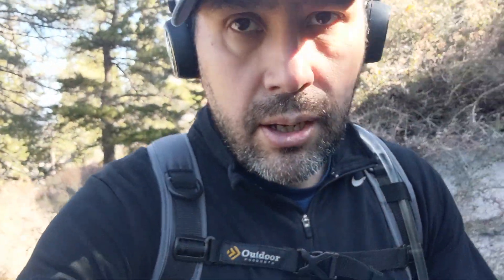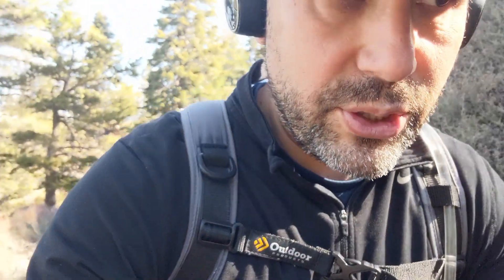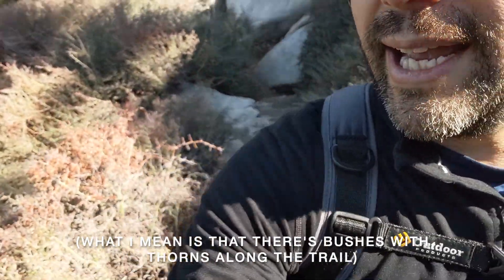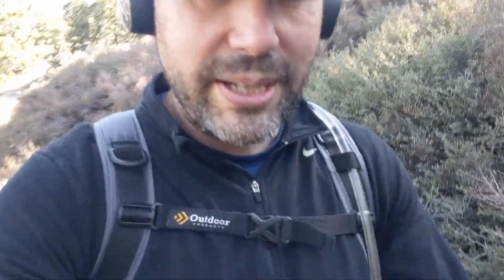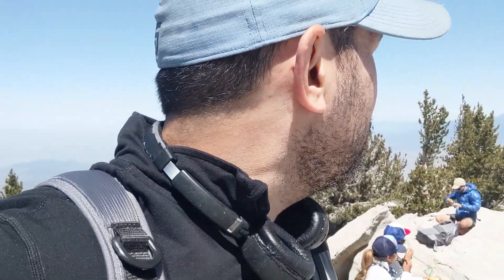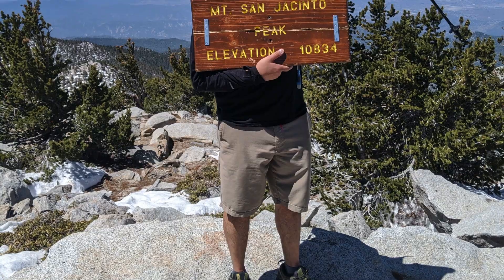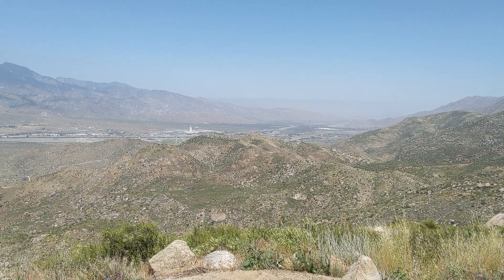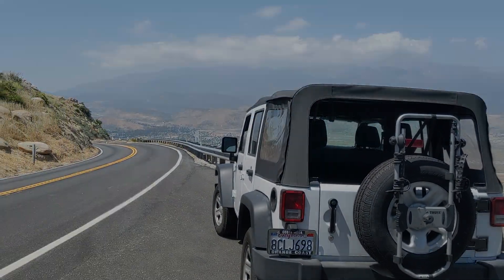Hiking Mt. San Jacinto - 10,833ft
Walkthrough of the Marion Mountain trail to San Jacinto Peak.